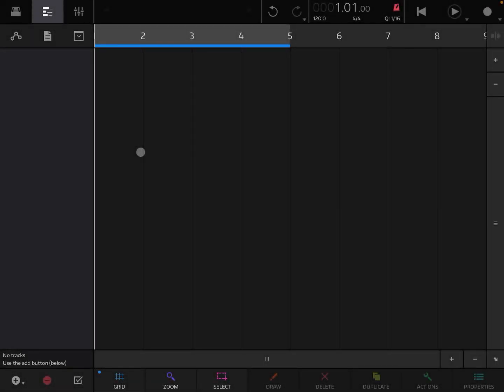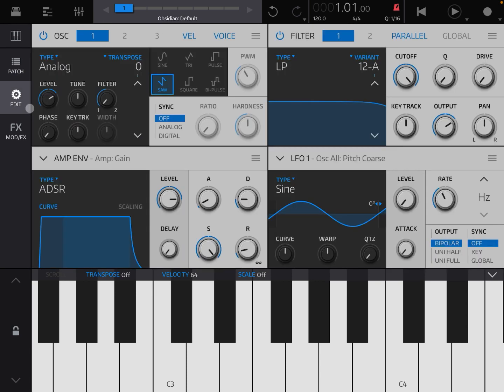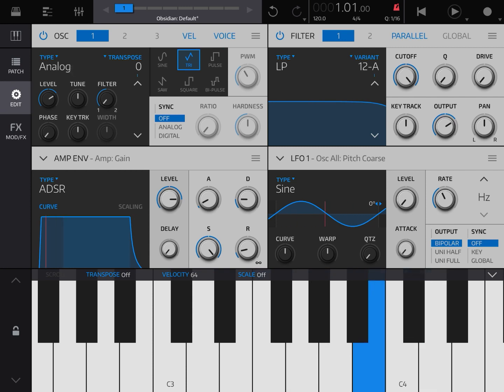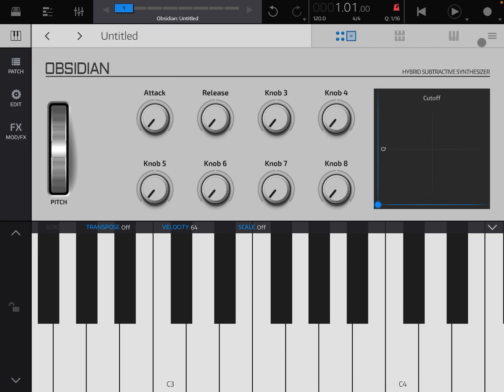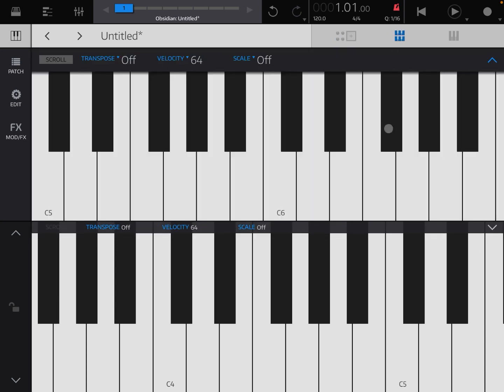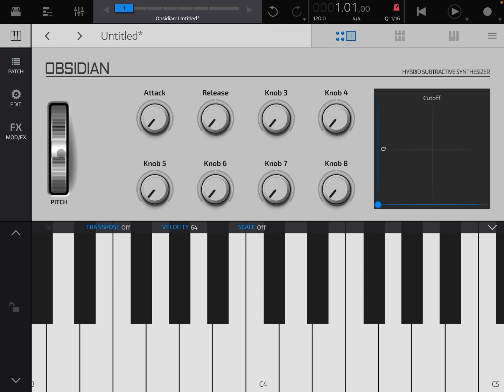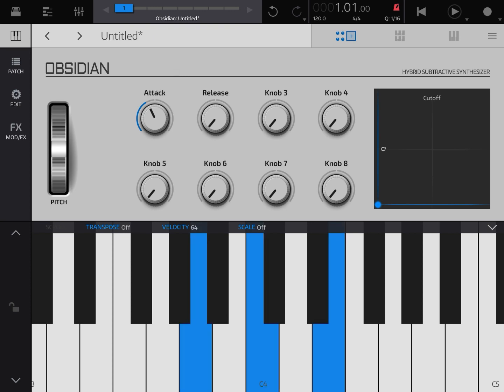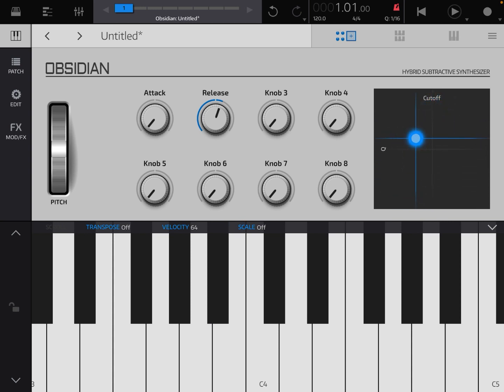NanoStudio 2 - Tutorial Part 5: Obsidian Performance Options